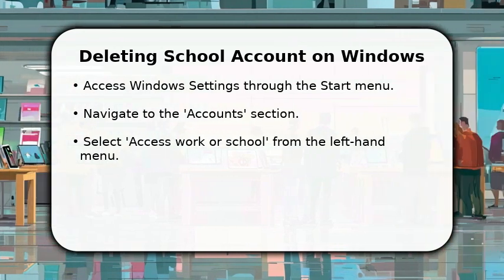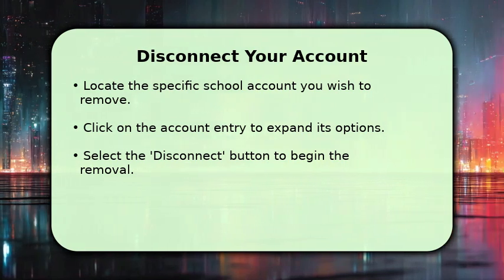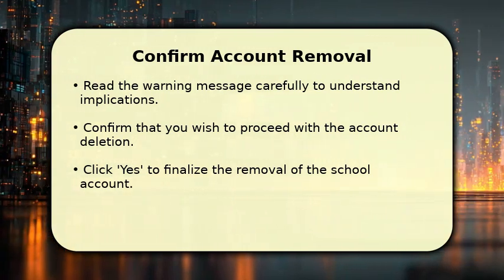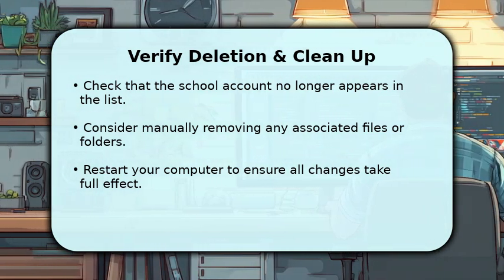How to Delete School Account on Windows 11 2025 - Full Guide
▸ :^) Looking to remove an old school account from your Windows 11 device? This comprehensive guide walks you through the entire process step-by-step for a clean, secure removal. Whether you've graduated, switched schools, or simply need to declutter your personal computer, understanding how to delete these associated accounts is crucial for maintaining privacy and system performance. We'll cover all necessary settings in Windows 11, from identifying the education account to performing the final deletion. Address common issues and get clear instructions to say goodbye to unwanted profiles. Regain full control of your device with this easy-to-follow tutorial on account management. Learn to confidently manage and unlink your student or work accounts, optimizing your system and freeing it from old institutional ties.